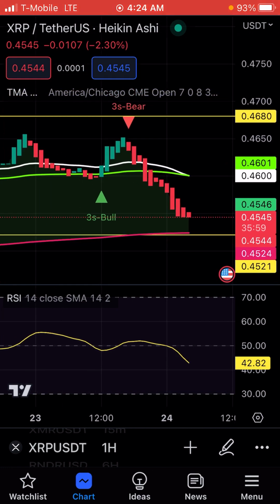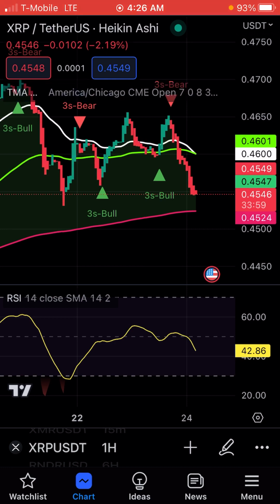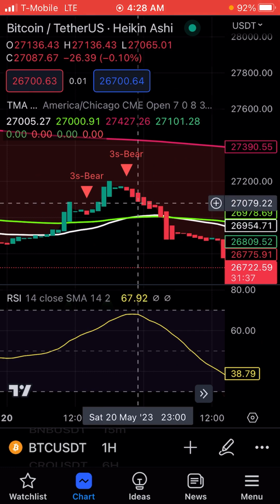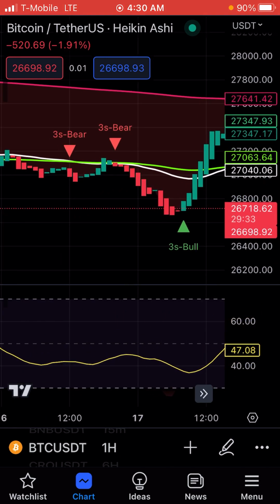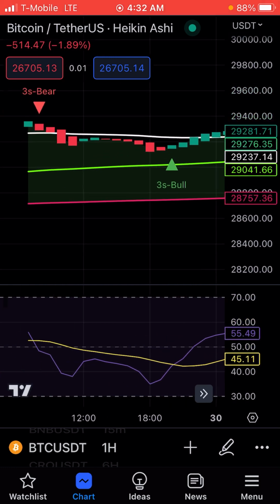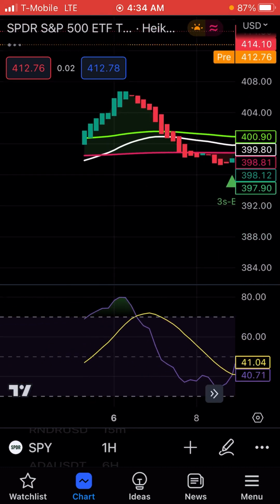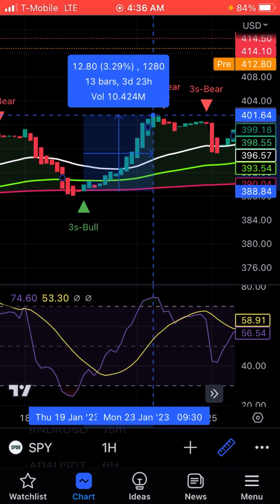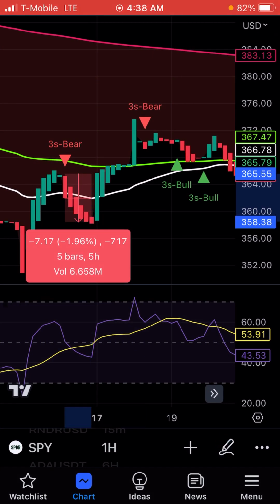The Moving Average (TMA Overlay) Review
To Access This Indicator Make sure and check out The Moving Averages video who gives a more in depth setup of this indicator